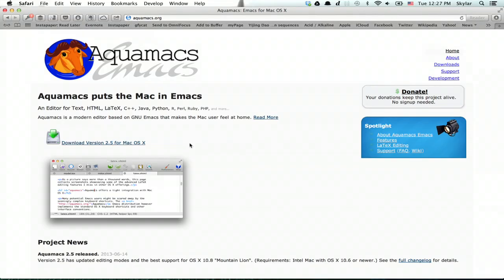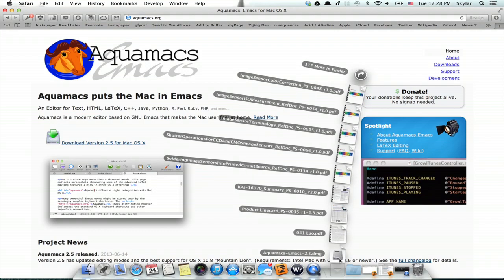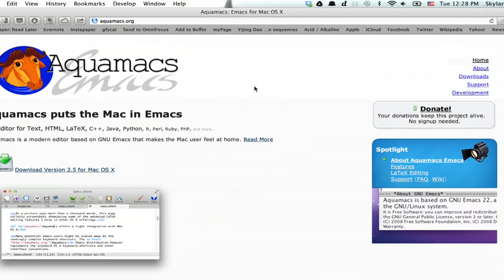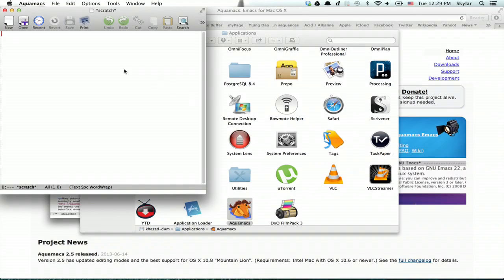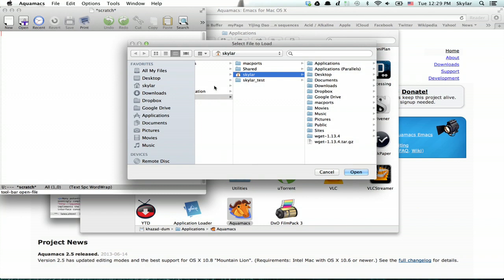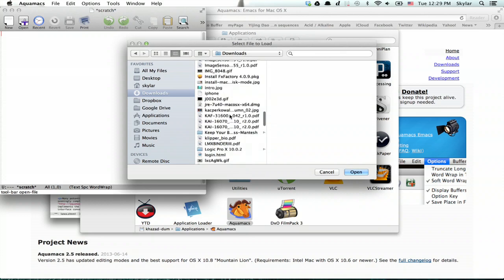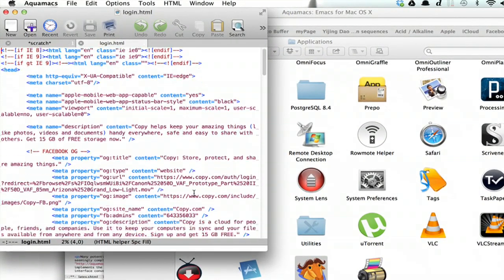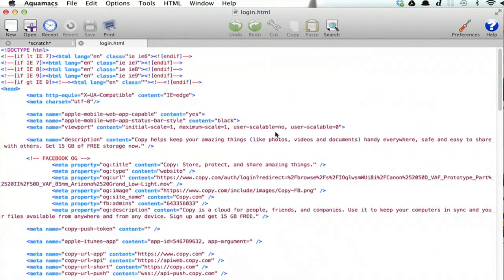How to Edit HTML Documents on a Mac : Tech Tips & Tricks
Editing HTML documents on a Mac is something that you can do with any word processor. Edit HTML documents on a Mac with help from an experienced computer professional in this free video clip.